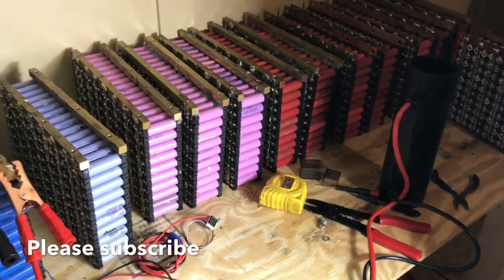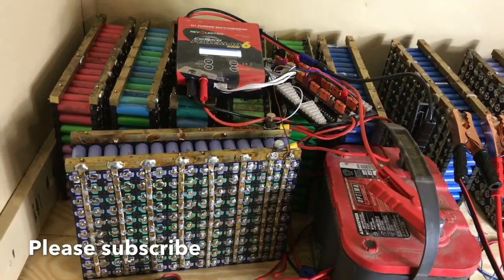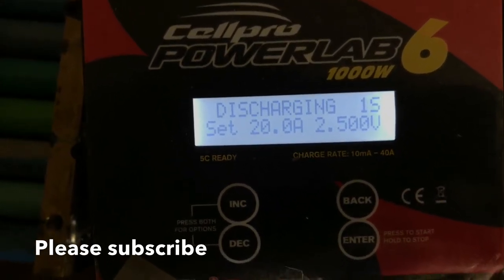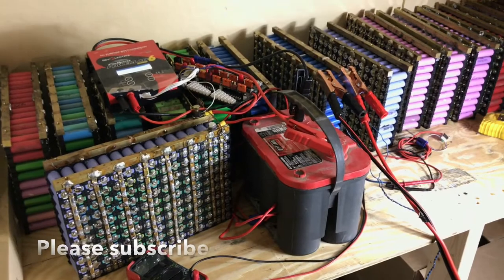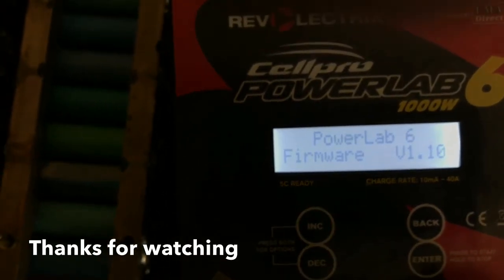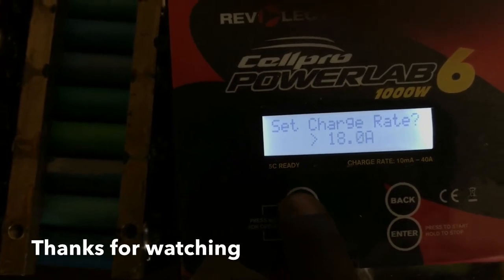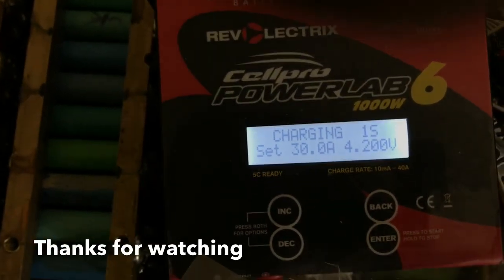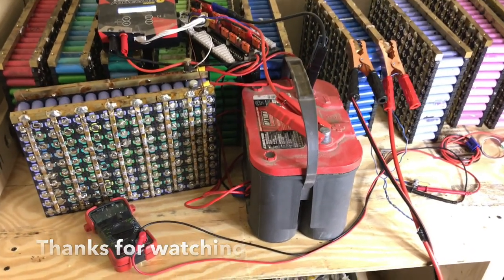How to balance charge lithium bateris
Clic on the link to buy cellpro poerlab 6